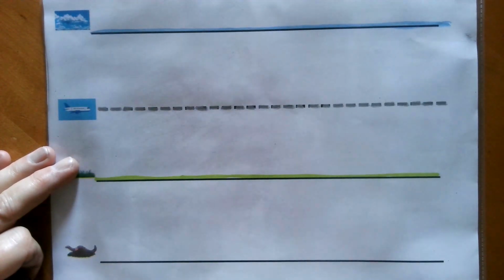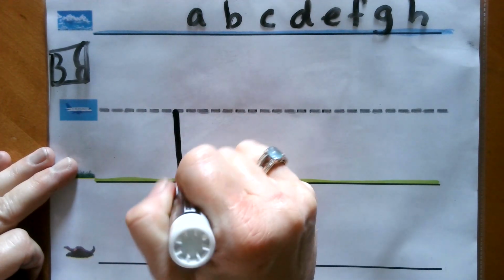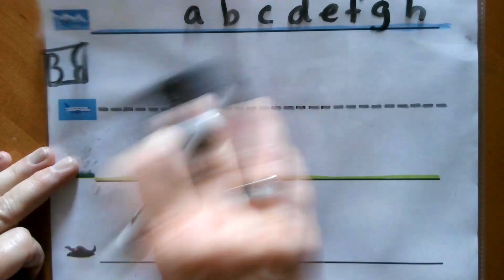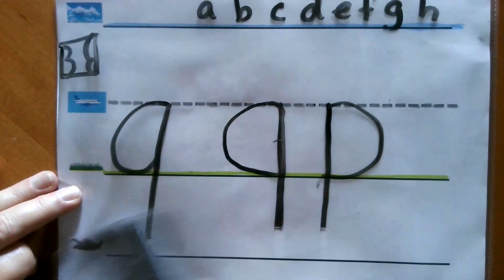LC p Fundations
Learn how to write the lowercase p using Fundation's wording. Tips to help children who struggle forming the letter are included as well.